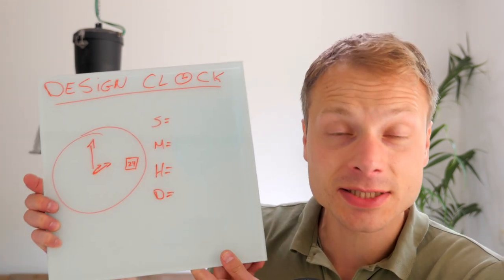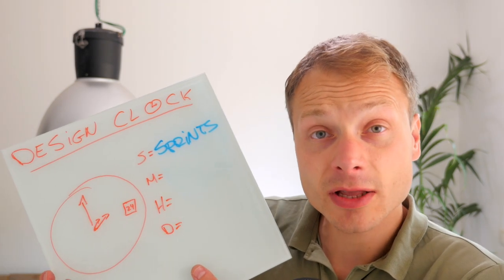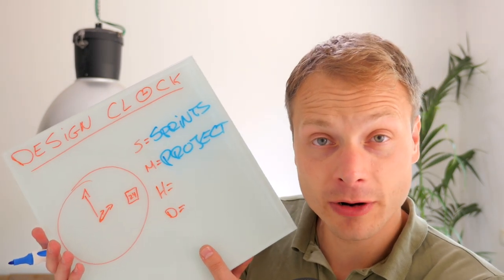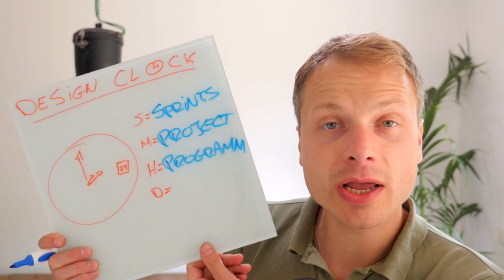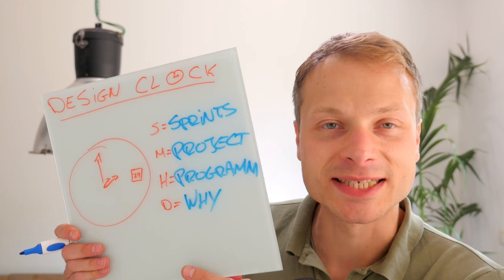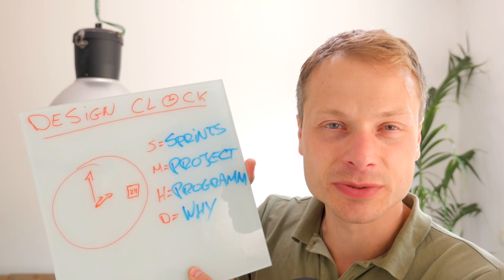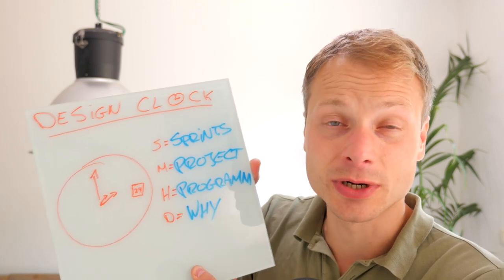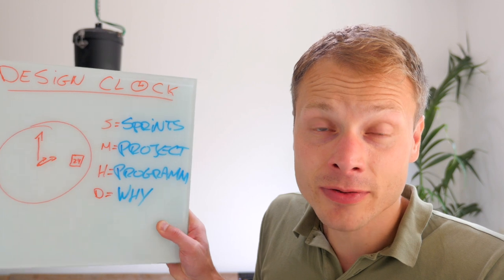The problems with Design Sprints (and how to fix them)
What are some common pitfalls with Design Sprints, which everyone seems to be doing these days, and how can you avoid them?

In this episode I outline three fundamental problems I see with design sprints and also suggest how you can fix these issues.

Design Sprints as done right now often have a very short term focus. Better design sprints apply a DESIGN CLOCK that helps to align all the actions so they contibute to the bigger goal.

Design Sprints suffer heavily from the innovators bias Most of the time in a design sprint is spend on ideation and idea validation. But how do you know that the challenge you're working on is actually worth solving? The solution would be to spend (at least) 50% of your design sprint time exploring the problem space.

And finally we really need Design Sprints that focus on designing less and simplifying our world instead of adding more stuff and complexity.

📣 What's your take on design sprints? Do you like them or do you try to avoid them?

🚀 [FREE COURSE] HOW TO EXPLAIN SERVICE DESIGN
Learn how to get clients, colleagues, managers, CEOs and even grandmas as excited about service design as you are!

Our goal with the Service Design Show is to help you design services that have a positive impact on people and business.